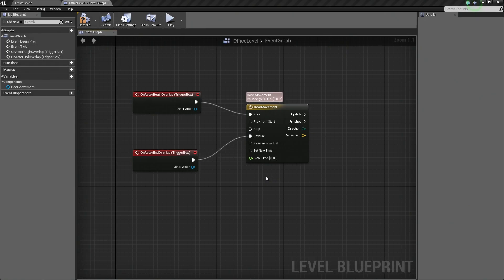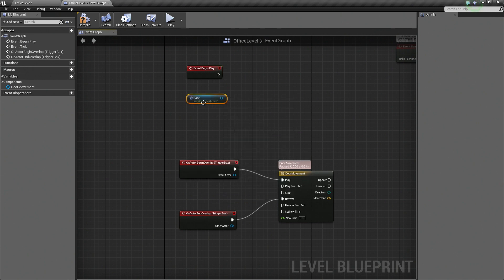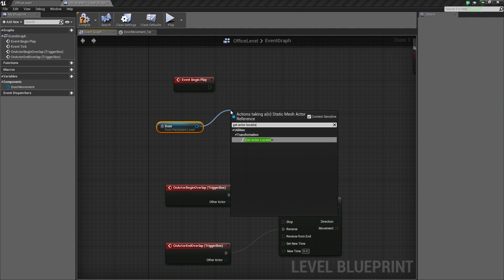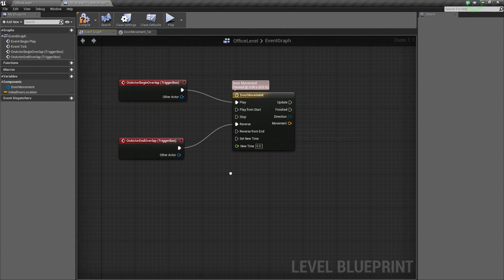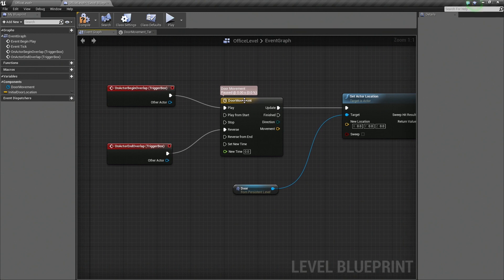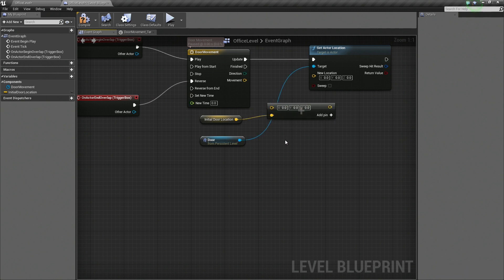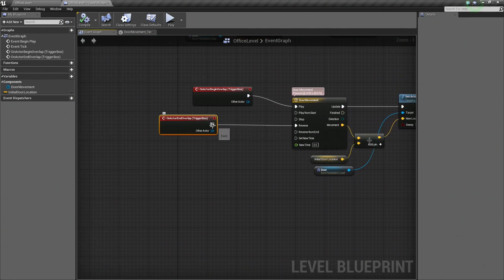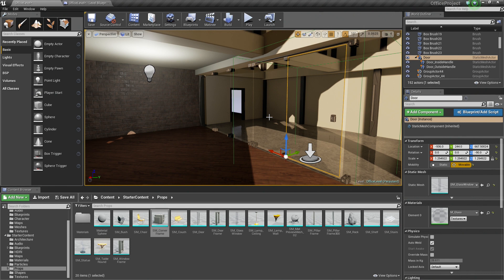Intro to Level Creation: Blueprint Doorway cont | 10 | v4.7 Tutorial Series | Unreal Engine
Part 2 in learning how to create an interactive sliding glass door using Blueprints in UE4.
(00:05) - Intro and the Level Blueprint
(01:35) - Door's position in Timeline
(03:25) - Update pin on Timeline
(05:31) - Adding a delay and wrap up